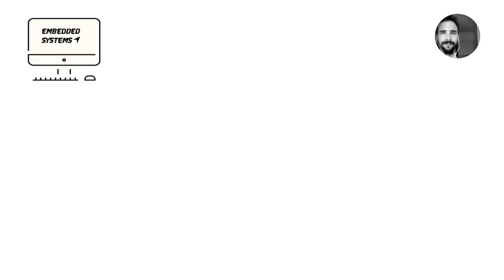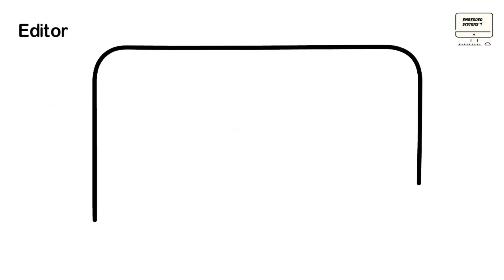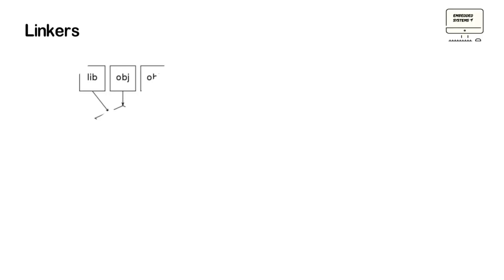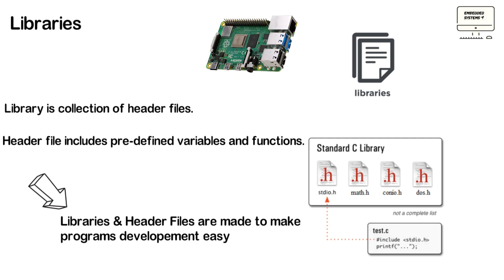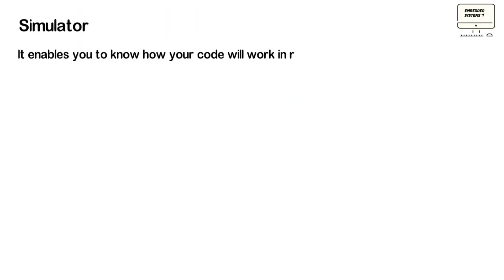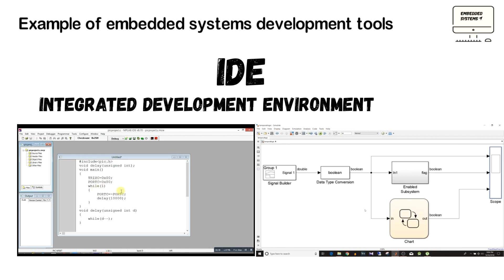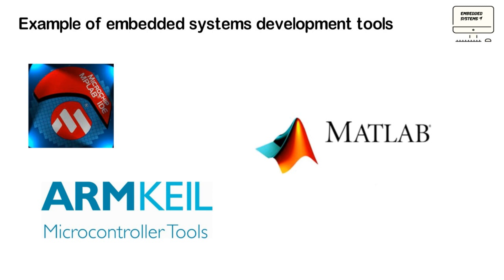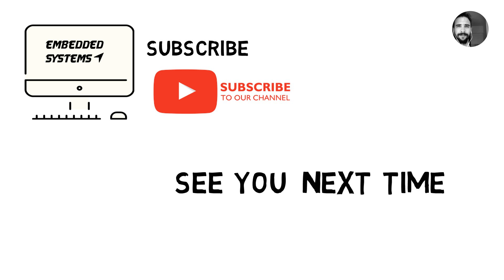Embedded Systems Developement Tools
In this Episode we talk about Embedded Systems Developement Tools

In order to develop an Embedded Systems softwar,
a number of different tools are needed (that's the subject of this video).

Be Sure to Subscibe for more content...

Music Background_________________________________________________
Chris Zabriskie : CGI_Snake

Other Videos_____________________________________________________